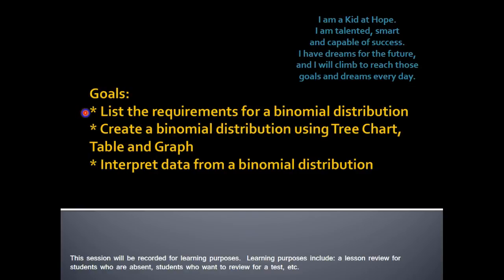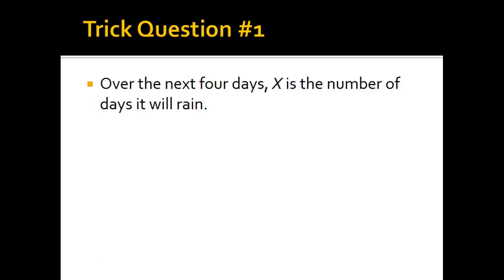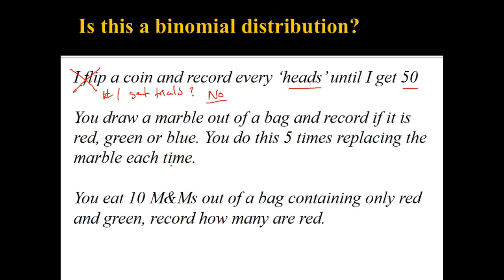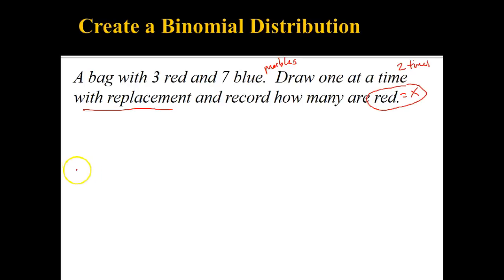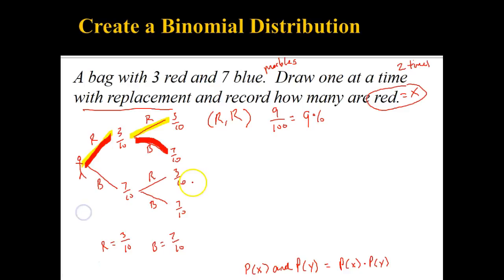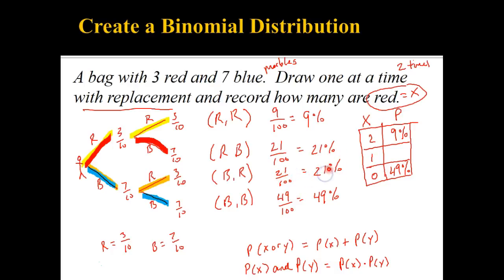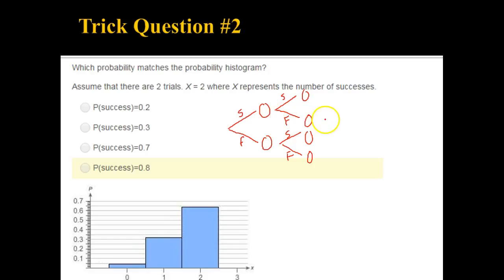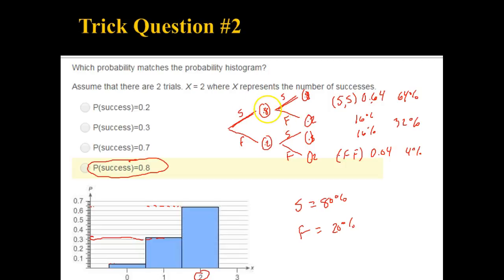1.04 Binomial Distributions